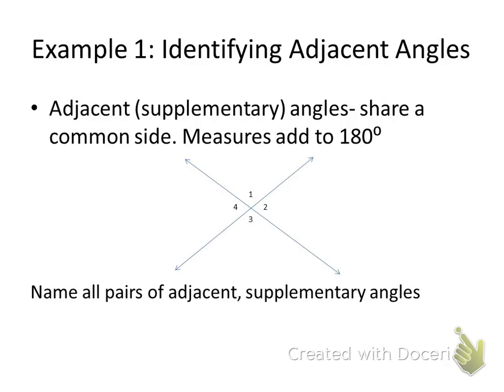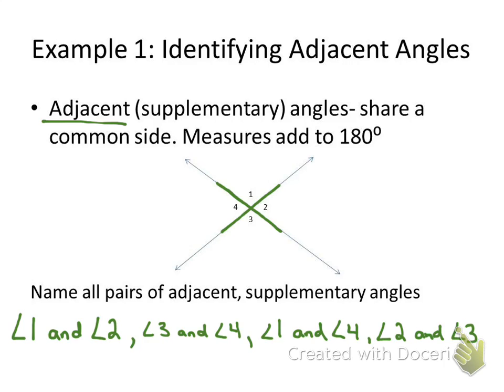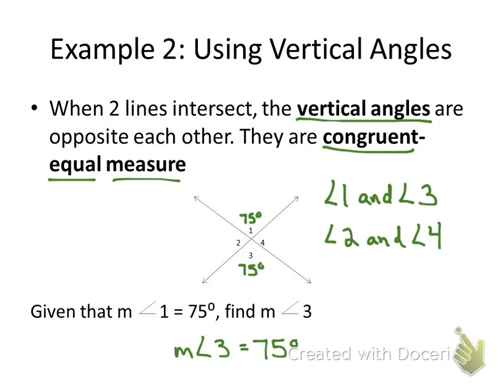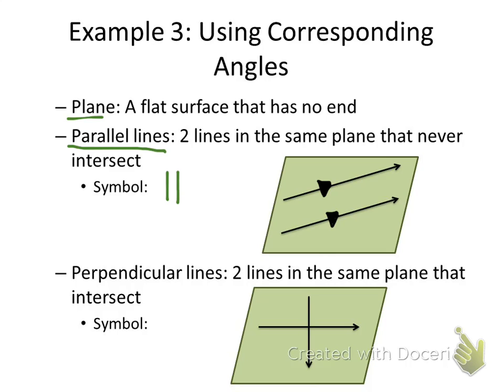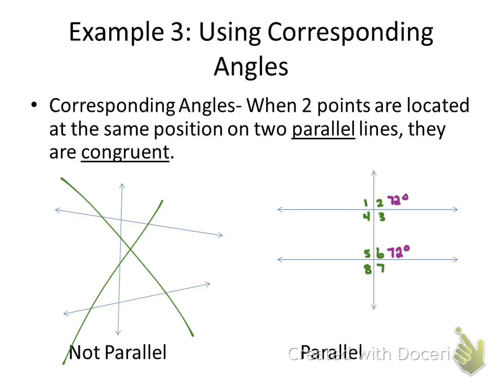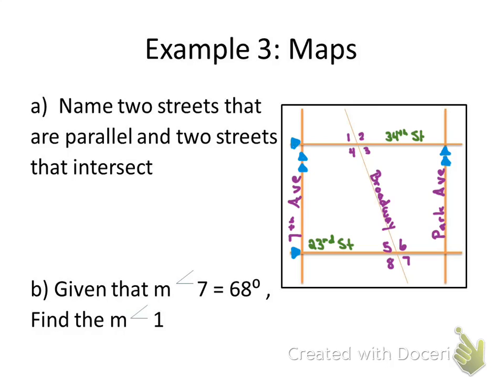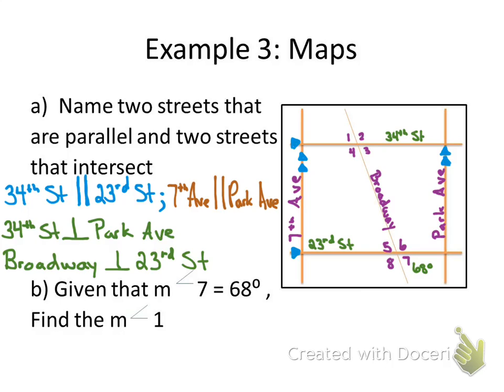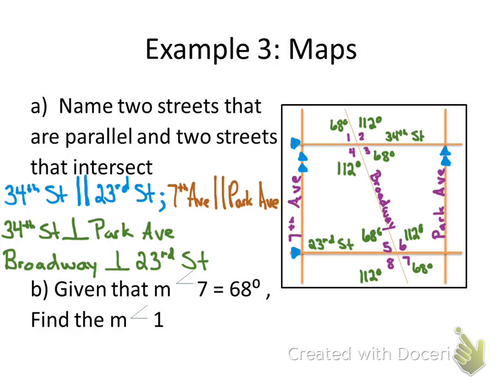10.2 Special Pairs of Angles